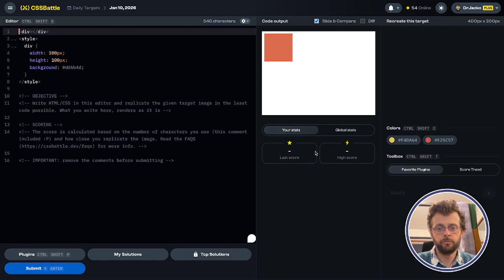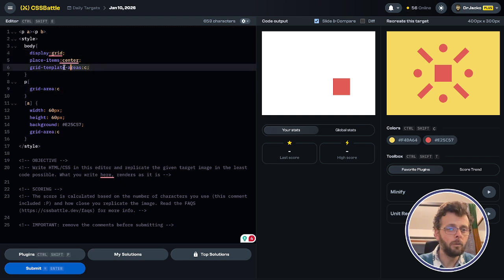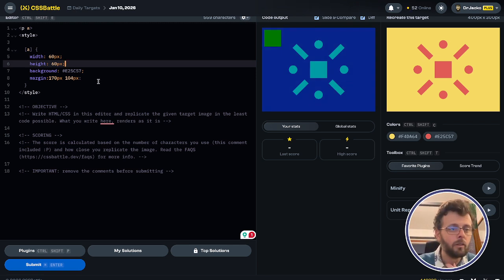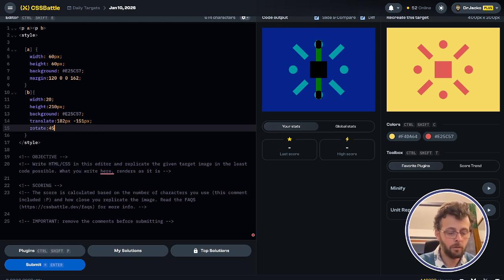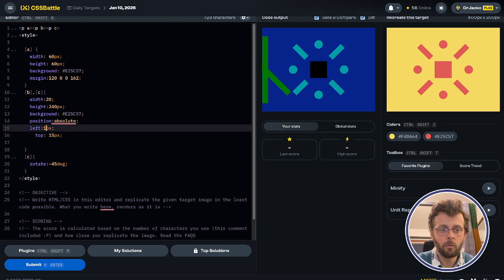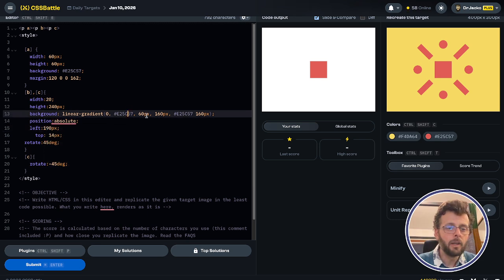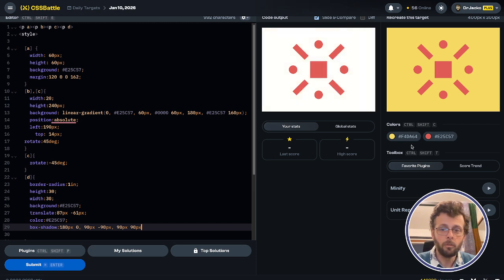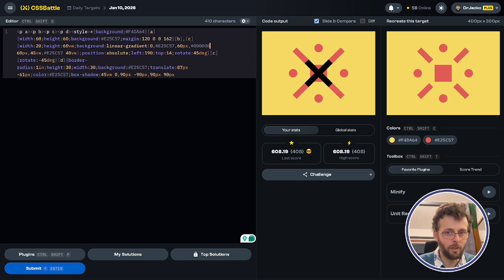CSSBattle - Daily Target (10 Jan, 2026)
Attempting today's daily target. Not at all happy with this one as we breach the 400-character count, but I got to use a linear gradient, which is always good practice.